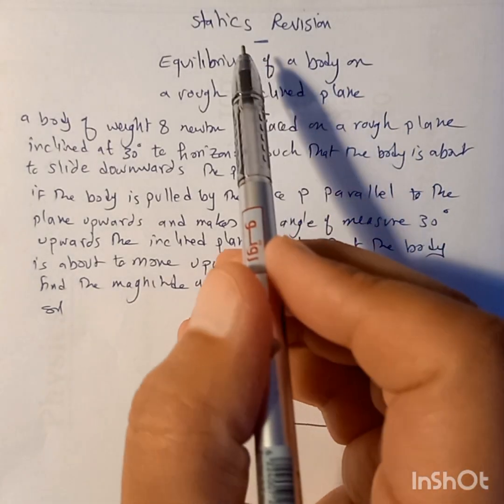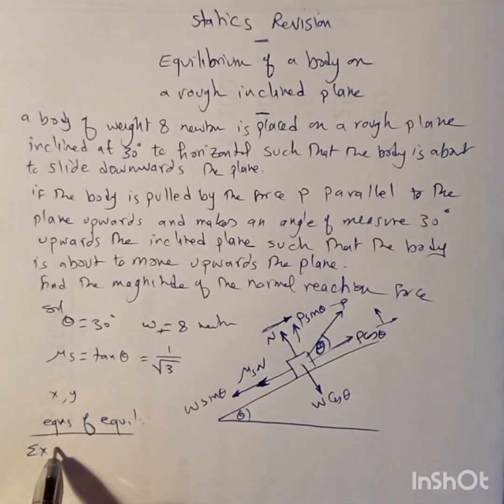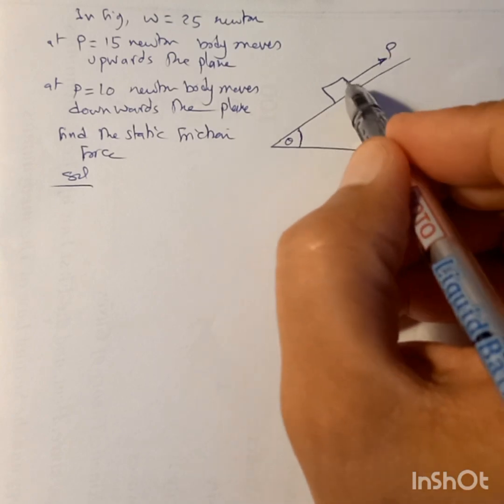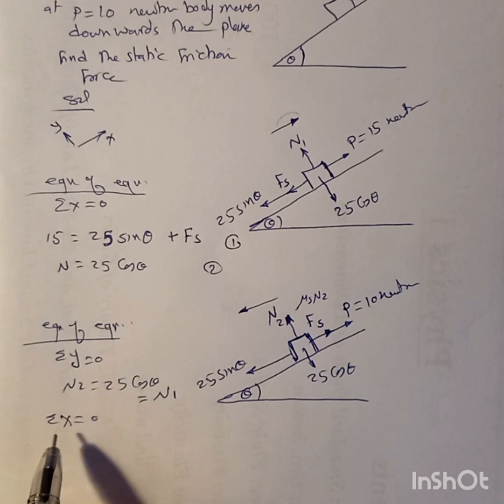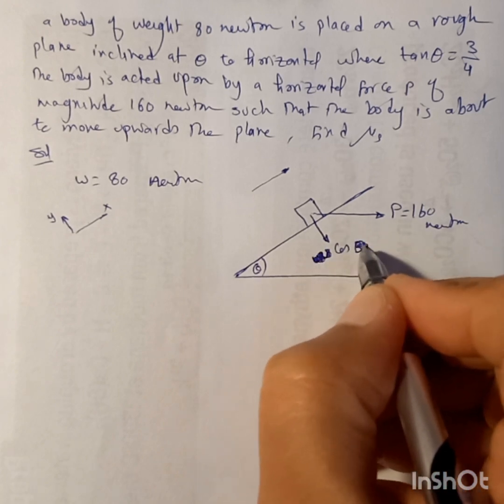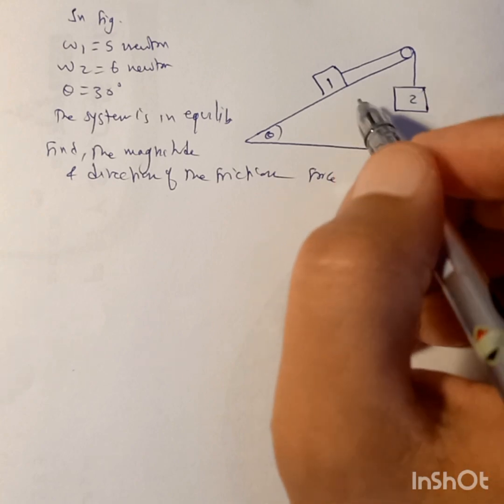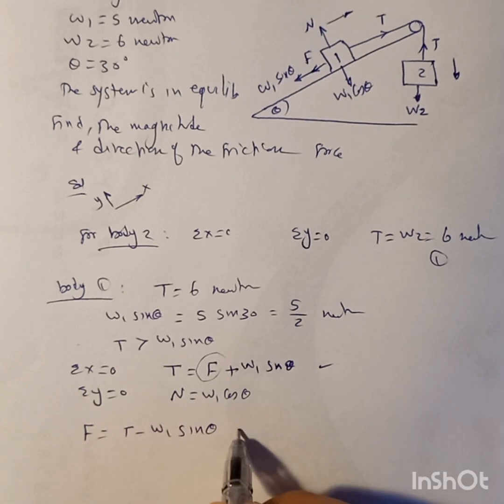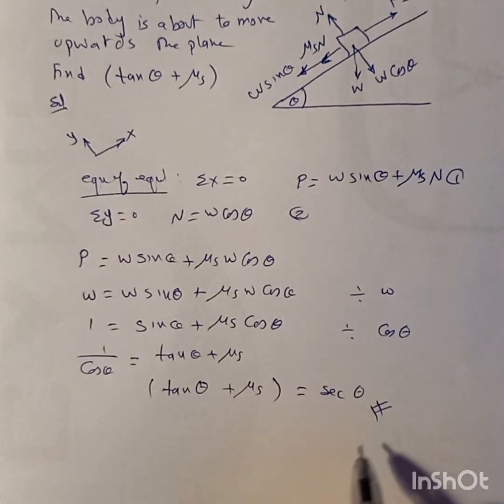Statics Revision 3rd Sec. Friction الإحتكاك